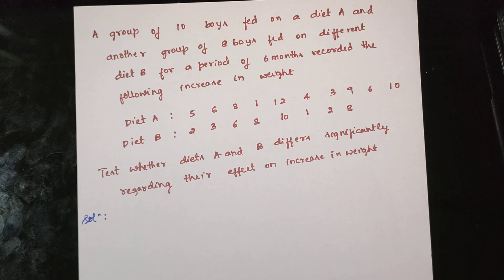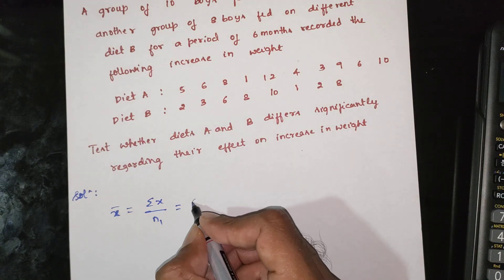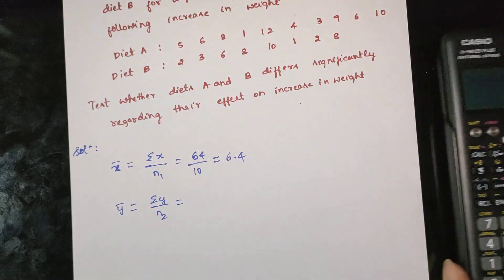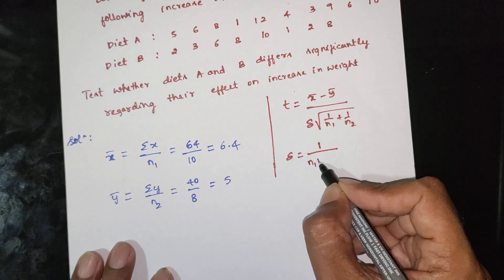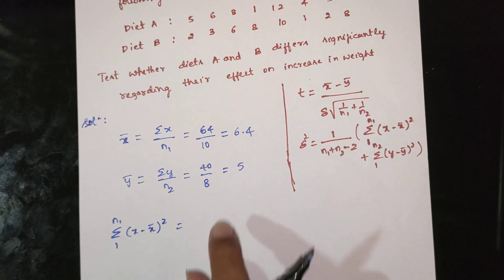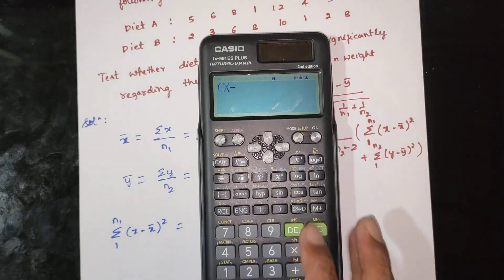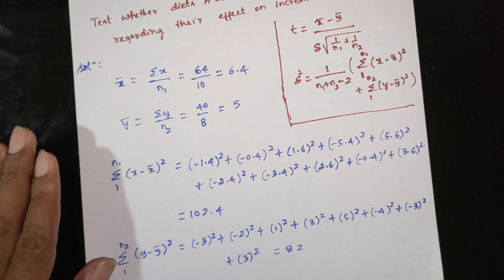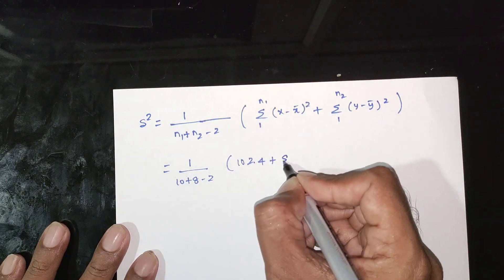Student's T Distribution | Example Problem 6 | Sampling Theory | Engineering Mathematics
📁 Downloadable Resources:
📝 VTU Student's T Distribution in Sampling Theory Engineering Mathematics [Pdf] - Coming Soon!

📖 Module Description:
Join us as we dive deep into the world of Student's t-distribution, a fundamental concept in engineering mathematics and Sampling Theory. In Module 5 of 21mat41 and 21matcs41, we'll explore important questions, best examples, and practical problem-solving techniques related to the Student's t distribution. Learn how to calculate confidence intervals, perform hypothesis testing, and gain a solid understanding of this essential statistical tool. Whether you're a student or a professional, our videos will help you master the Student's t distribution with clarity and confidence.